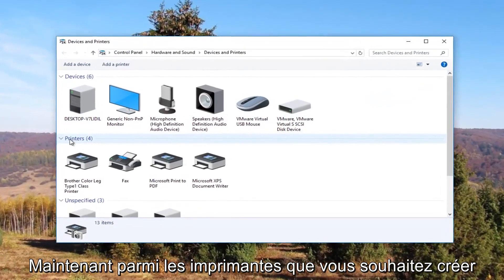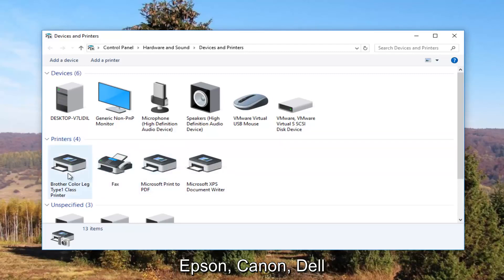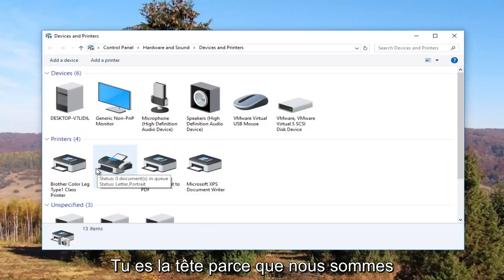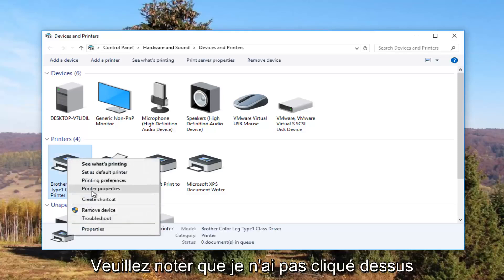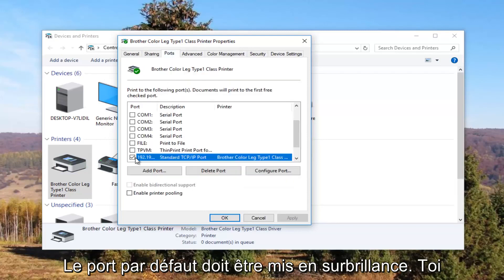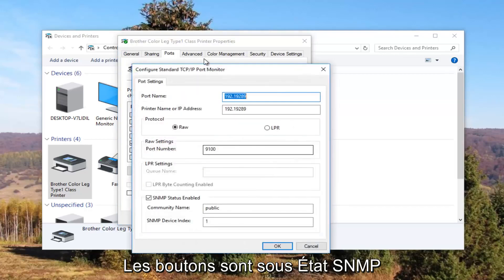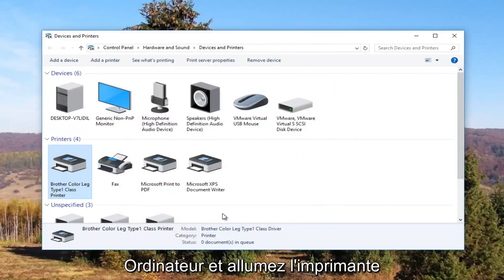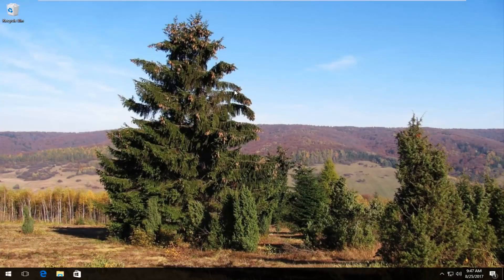Comment changer une imprimante hors ligne en ligne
Comment mettre l'imprimante hors ligne en ligne sous Windows 7, Windows 8 / 8.1 et Windows 10.

 Il existe de nombreuses raisons pour lesquelles une imprimante peut se déconnecter; ils vont des problèmes de connectivité à une imprimante hors tension. La plupart du temps, vous pouvez remettre l'imprimante en ligne en quelques clics sous Windows, mais sinon, vous pouvez suivre des étapes de dépannage supplémentaires.

1. Redémarrez votre imprimante en l'éteignant et en la rallumant. Donnez à l'unité une minute ou deux pour terminer le démarrage.

2. Vérifiez que l'imprimante est connectée à votre ordinateur (pour les imprimantes locales) ou qu'elle dispose d'une connectivité réseau. Si l'imprimante est une unité en réseau, vérifiez à nouveau le voyant de liaison à l'arrière de l'imprimante pour vous assurer qu'il clignote en vert.

3. Connectez-vous à votre ordinateur à l'aide d'un compte disposant des droits "Gérer les imprimantes" sur l'imprimante. Dans la plupart des cas, un compte d'administrateur local est suffisant.

Ce didacticiel s'appliquera aux ordinateurs, ordinateurs portables, ordinateurs de bureau et tablettes exécutant les systèmes d'exploitation Windows 10, Windows 8 / 8.1 et Windows 7. Fonctionne pour toutes les principales marques d'ordinateurs (Dell, HP, Acer, Asus, Toshiba, Lenovo, Samsung).